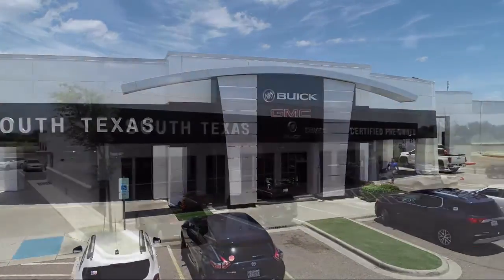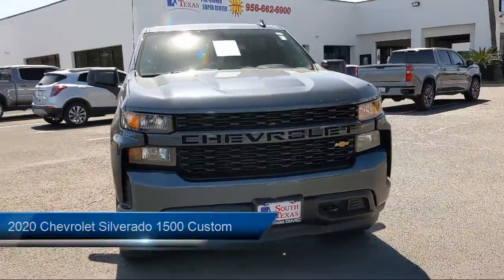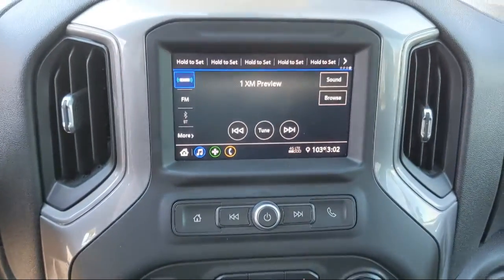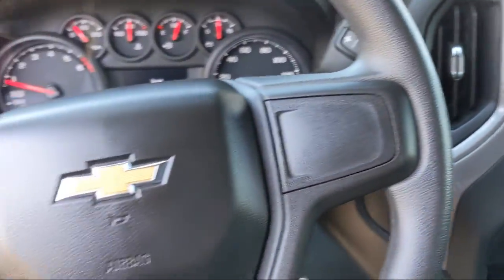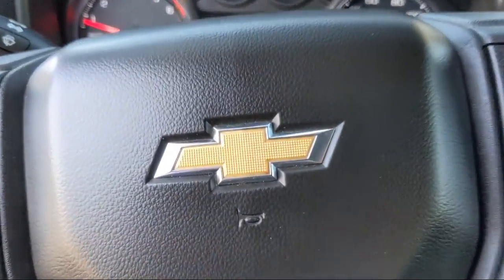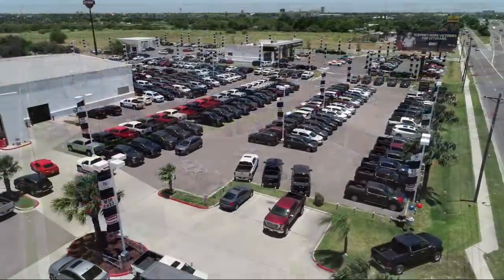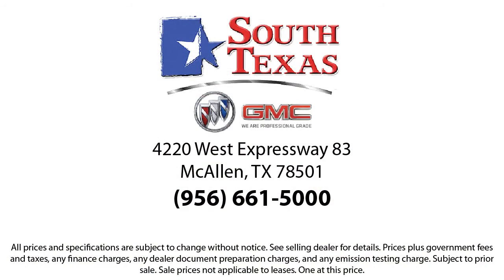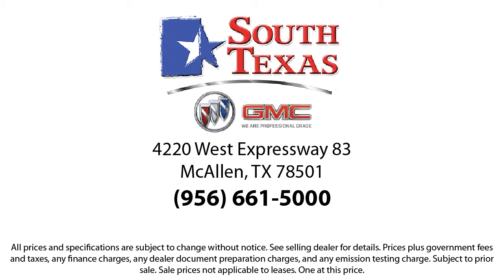2020 Chevrolet Silverado 1500 Custom McAllen Harlingen Brownsville San Juan Edinburg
2020 Chevrolet Silverado 1500 Custom Stock Number: G20170B Vin:3GCPWBEK5LG185598.